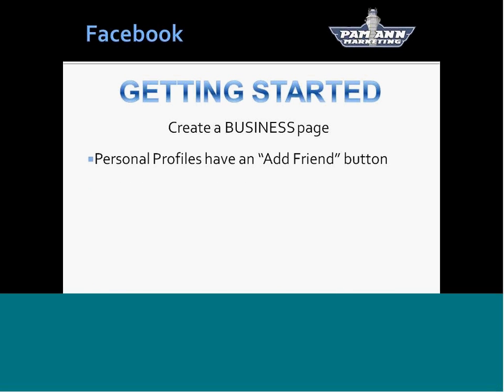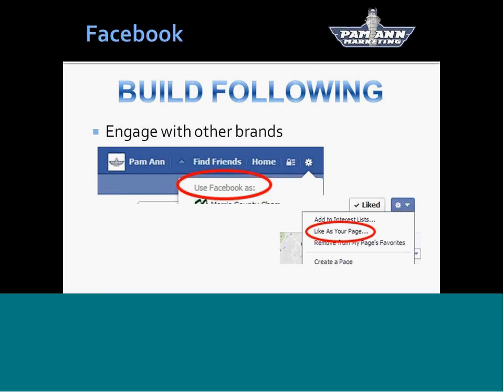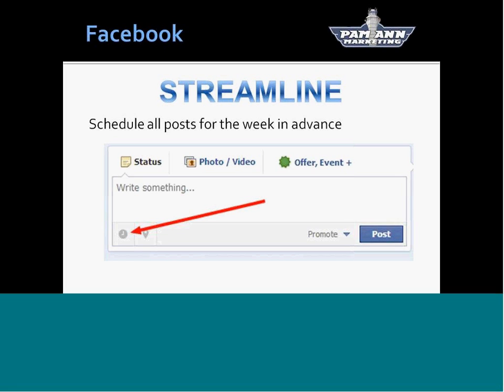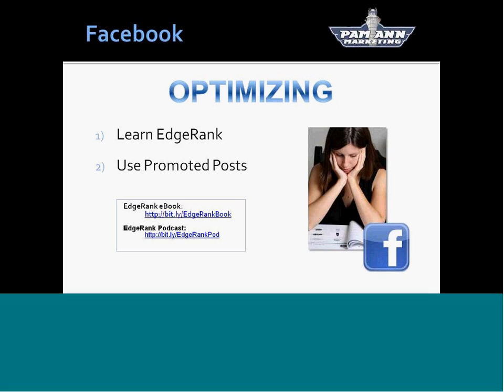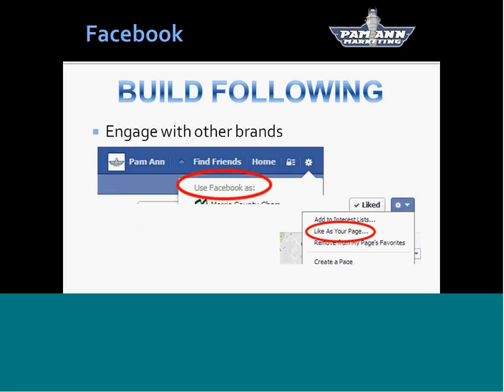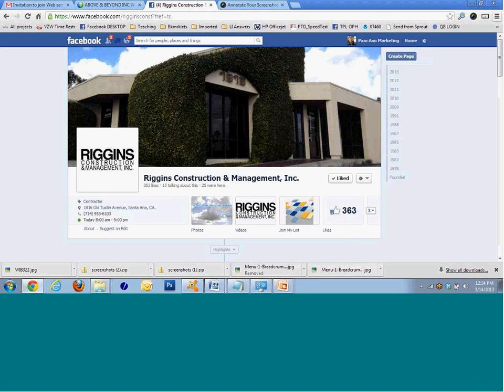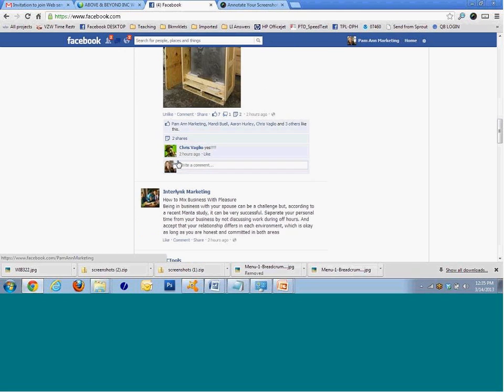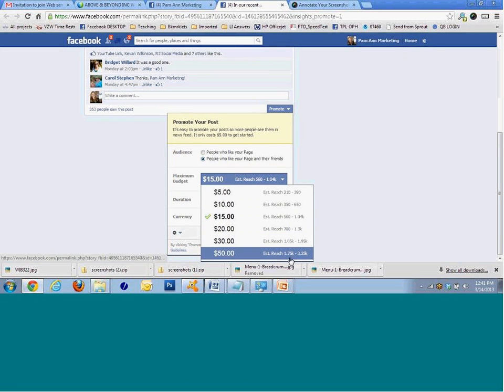Facebook Basics for Business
[Recorded Webinar] Do you want to get your business up on Facebook but have no idea where to start? Join me for this informative webinar on how to create a business Facebook page -- and then what to do with it!